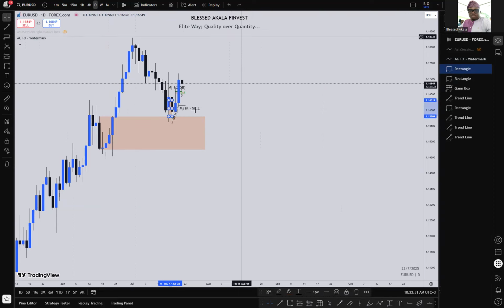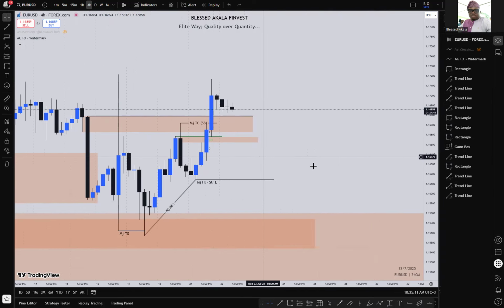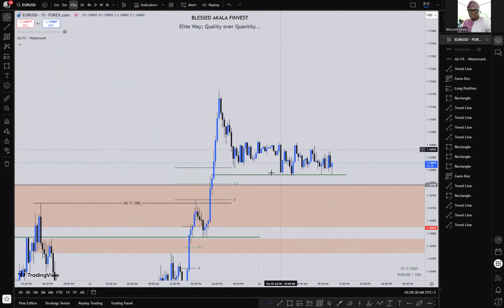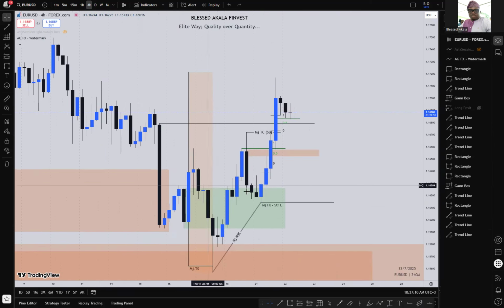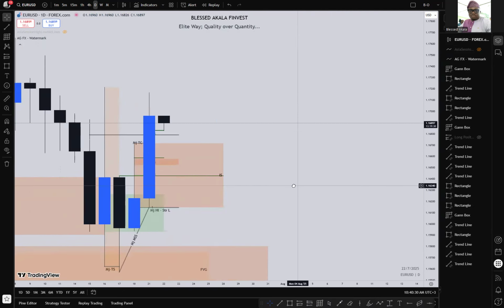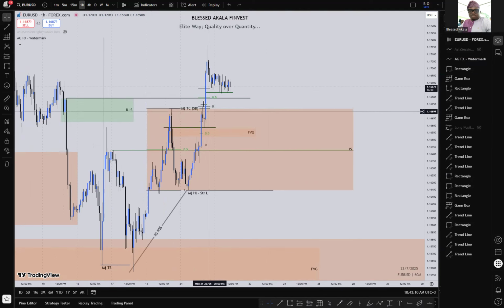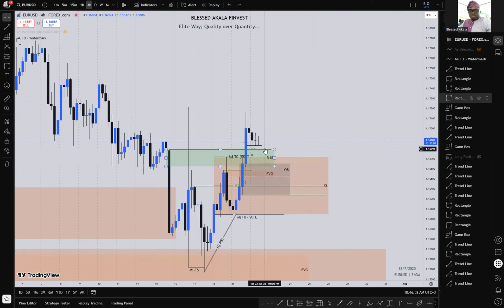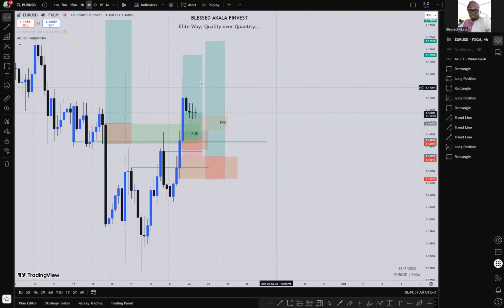Ep. 78. EURUSD Trade Ideas and Signals - Tuesday 22nd, July '25.